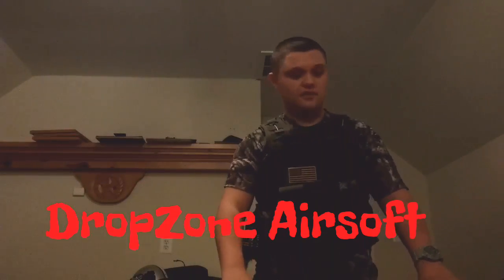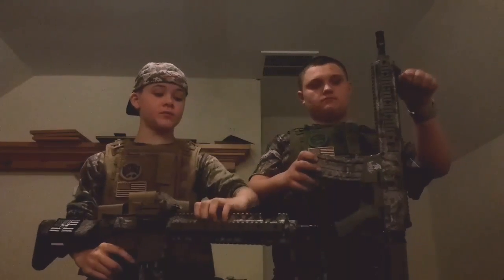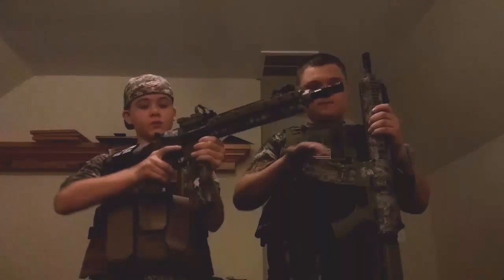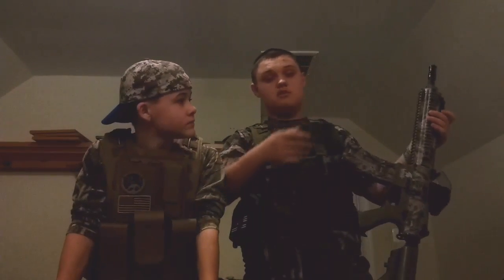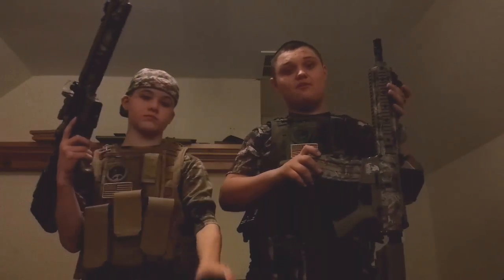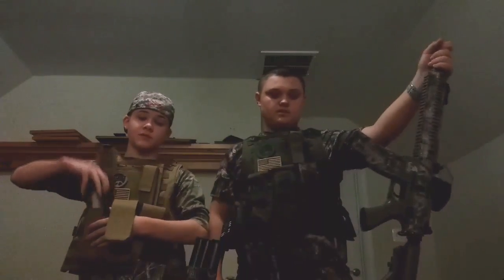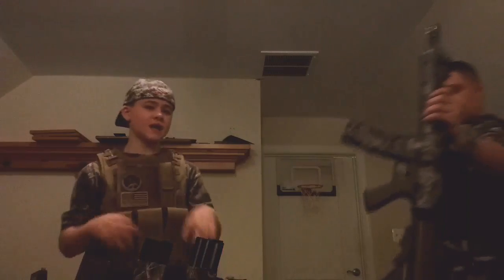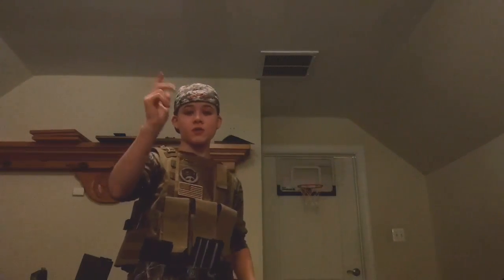Lancer tactical lt-12t gun review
dropzone_airsoft is our Instagram